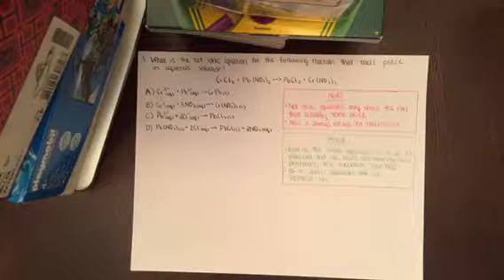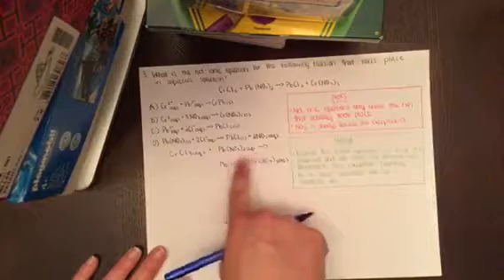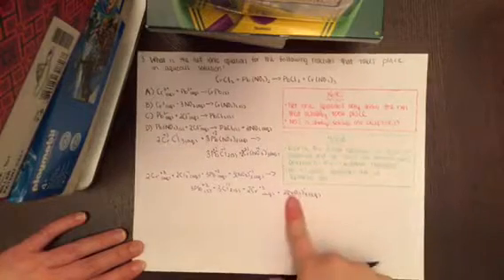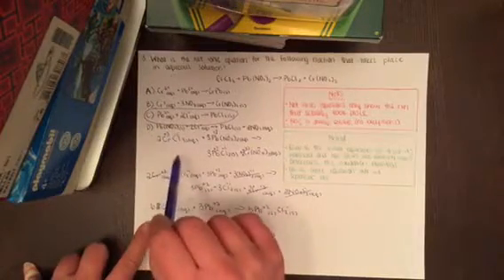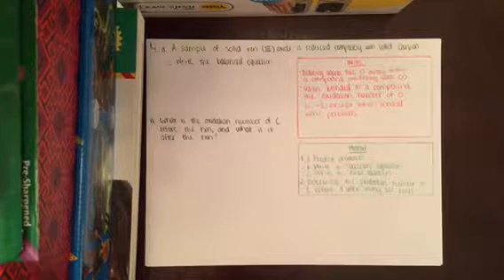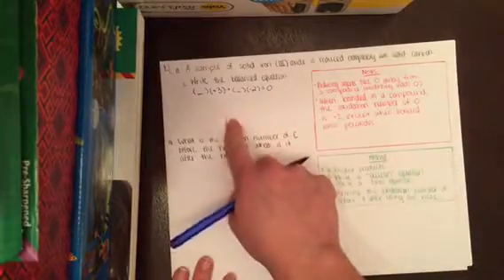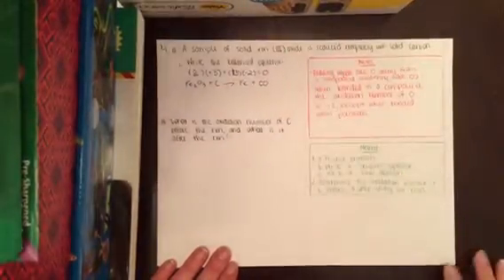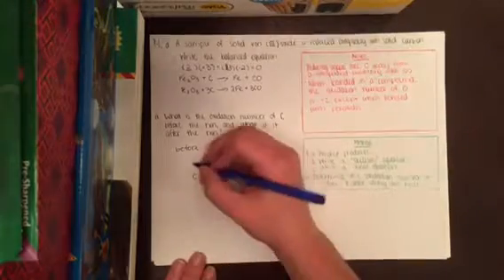Chemistry Project: Reactions (Part 2)